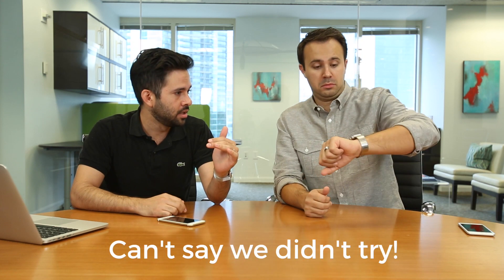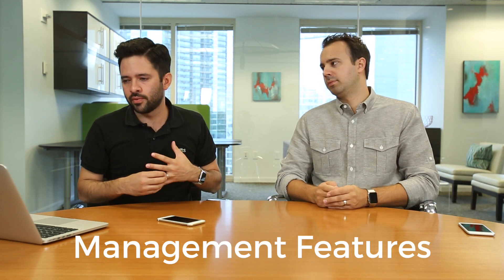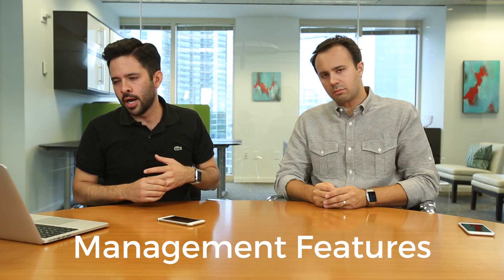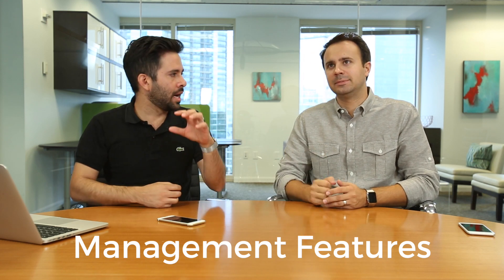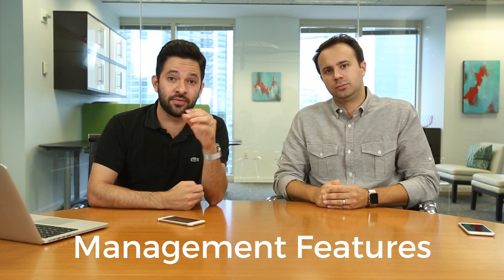iOS 10 and Your Business | The Foojee Show Episode 5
In today's episode we talk about the the upcoming iOS 10. Which iPhones, iPads, and Macs are supported, what features you'll find useful for work, and we'll discuss some of the new, great management features!

Foojee specializes in serving businesses and schools using Apple products. After 8 years in business Foojee has hit a new level of growth with locations in Atlanta and Nashville, 8 team members, and now a YouTube Show all about Apple in business! We take pride in being your friendly Apple experts and throwing all IT stereotypes on their heads.

TheFoojeeShow is our attempt to talk about something no one is talking about. Apple isn't outright talking about it, but their efforts in recent years have shown a desire to increase the presence of their products in the work place. We want to talk about those efforts, recent events, and answer your questions to make this show as interesting, funny, and valuable as possible. Our answers are based on almost a decade of experience and a deep love and knowledge of Apple products.

Foojee has been making videos for years and while our YouTube channel is young, you can see some of our older videos